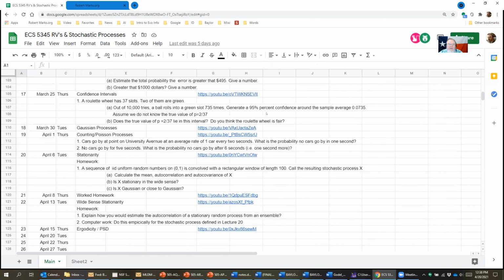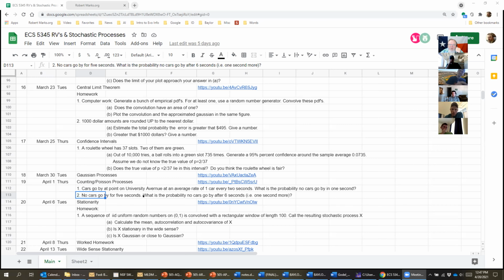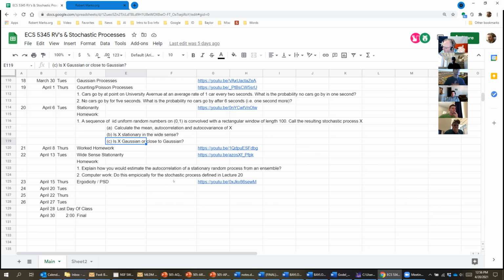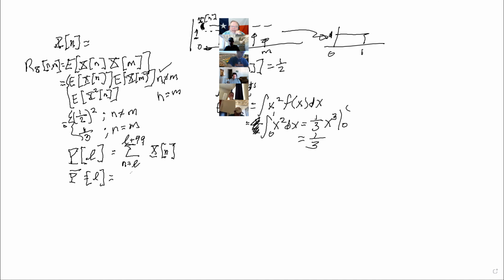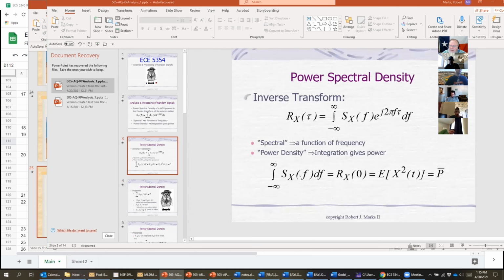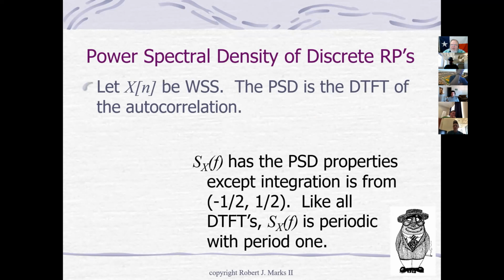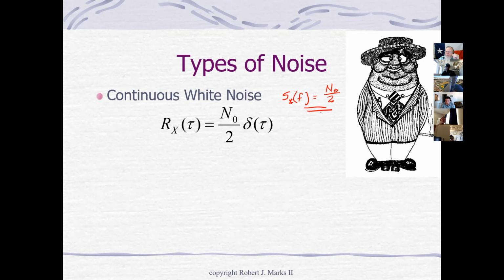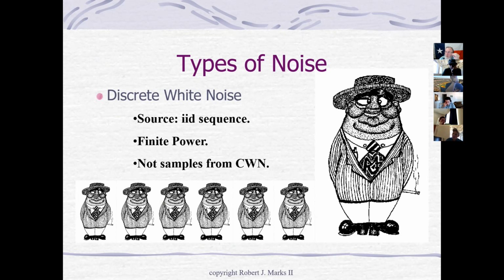24-Random Variables & Stochastic Processes: Power Spectral Density